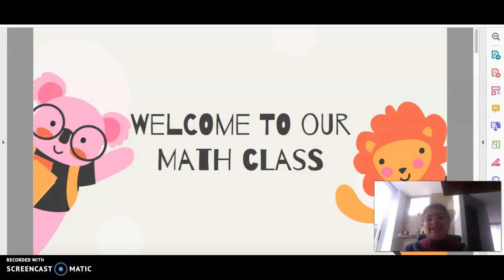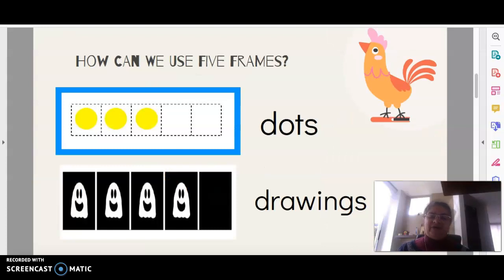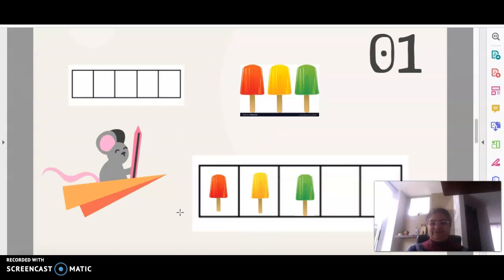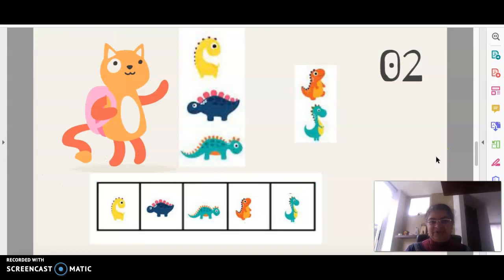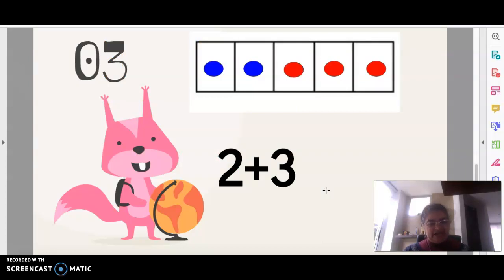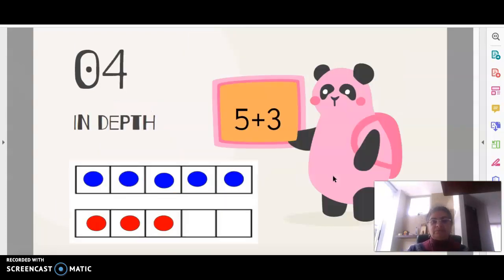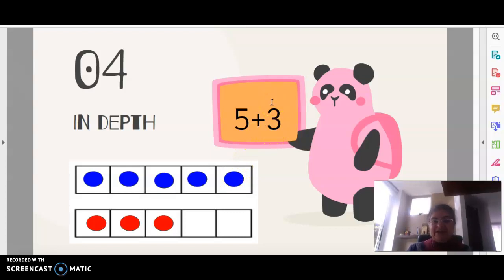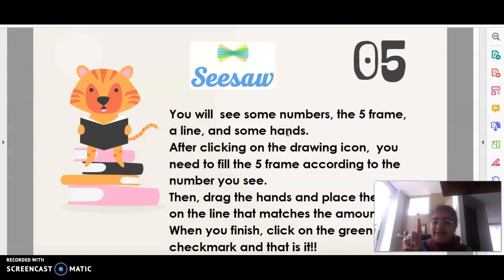Math Class, May 19th 2020